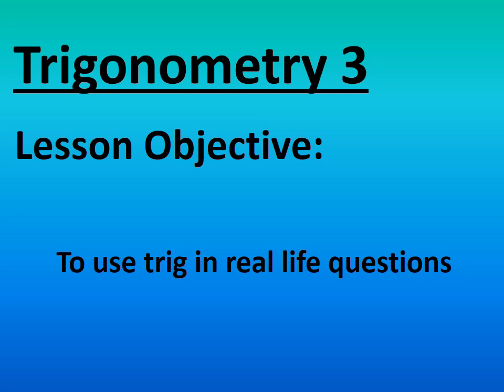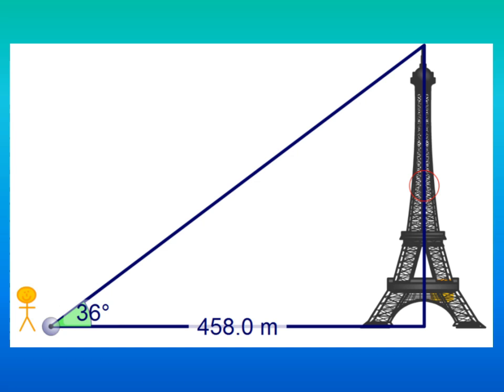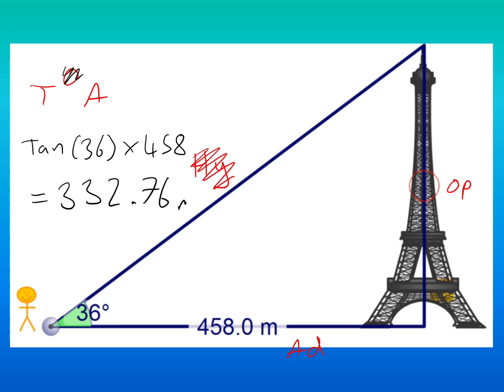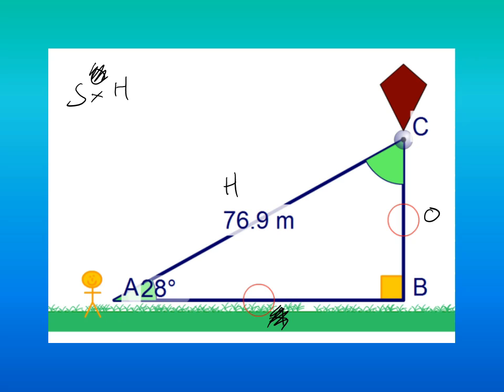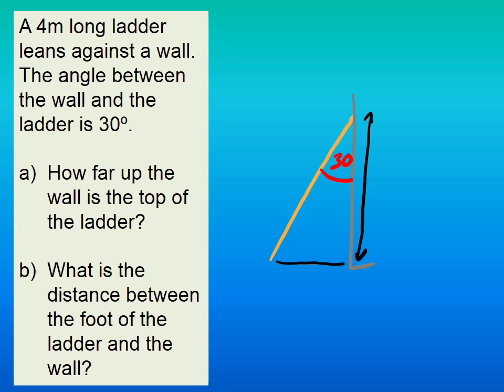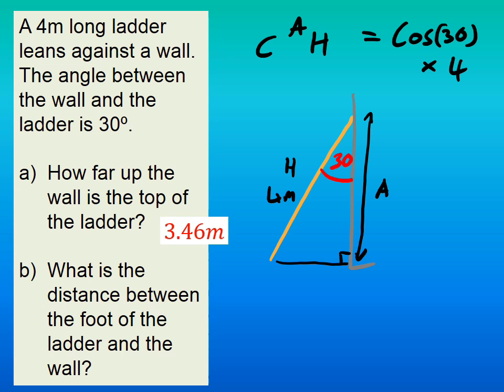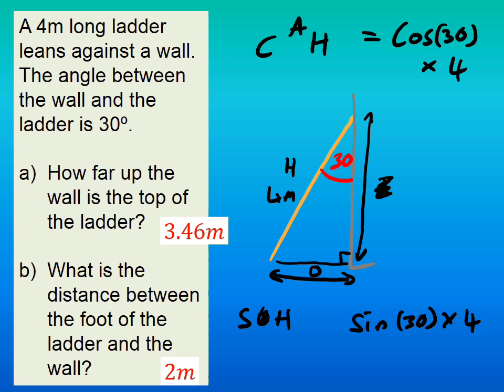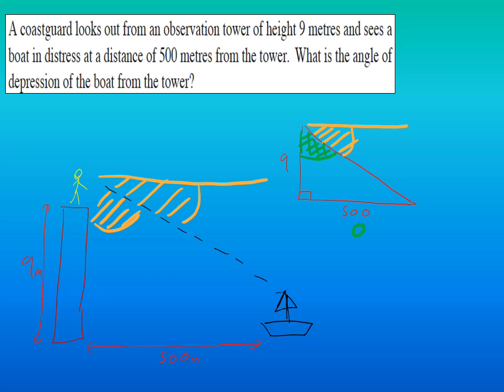38 6 Mixed Problems with Trigonometry